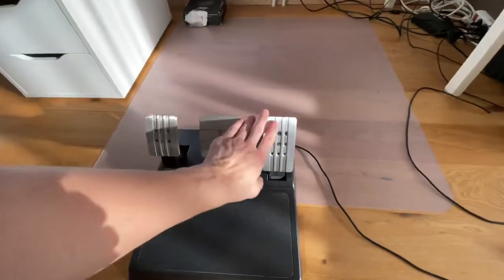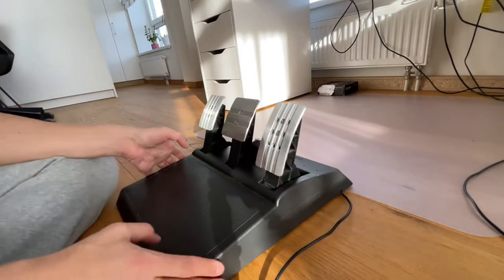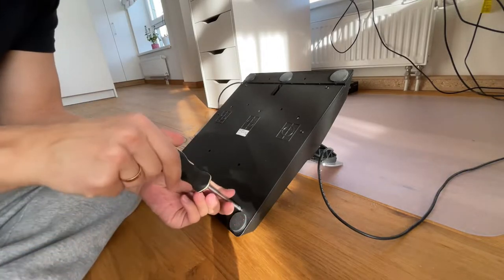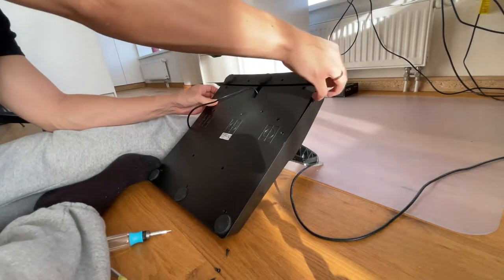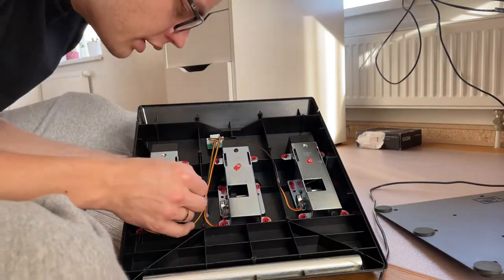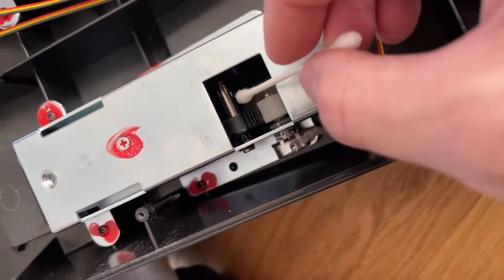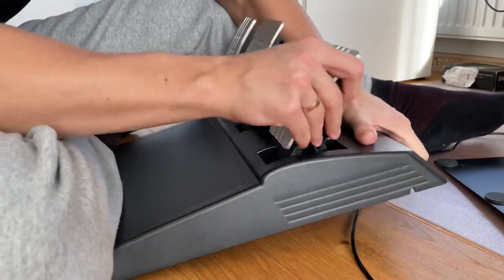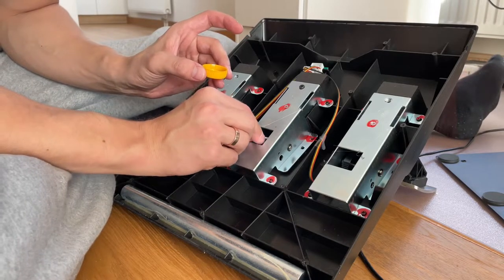How to fix Thrustmaster squeaky pedals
Thrustmaster squeaking pedals are common issue. Take a look how to fix this problem and enjoy silent gaming.